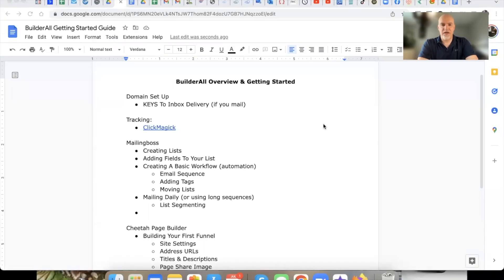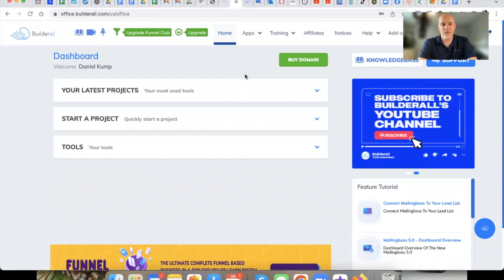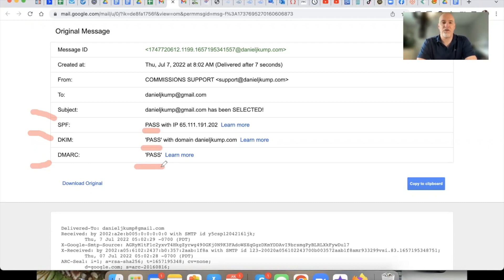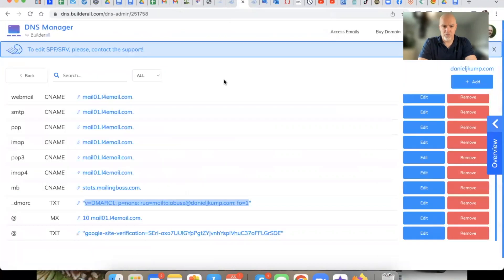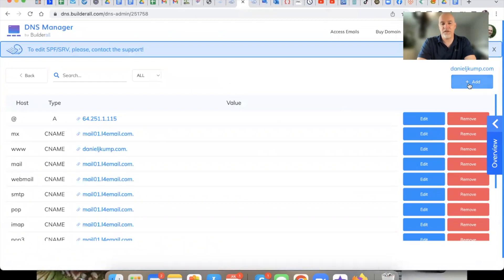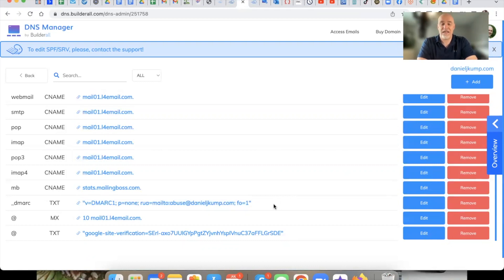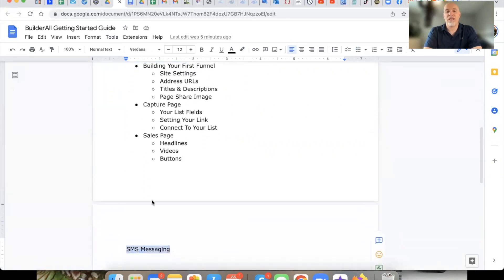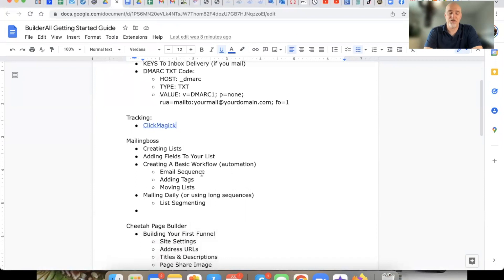Builderall Tutorial & Review! HOW TO USE The Website Builder, Email Marketing & SMS Messaging! DAY 2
Builderall Tutorial And Review! HOW TO USE The Website Builder, Email Marketing & SMS Messaging!! DAY 2!

If you have not yet got started with Builderall, please get started

Please ensure to get the MOST amount of value from this Builderall Tutorial & Review, be SURE to start from the beginning of the playlist

Make sure you watch this entire video training series and tutorial on Builderall!

If you have any questions on Builderall or anything else I covered, please drop a question on this video.